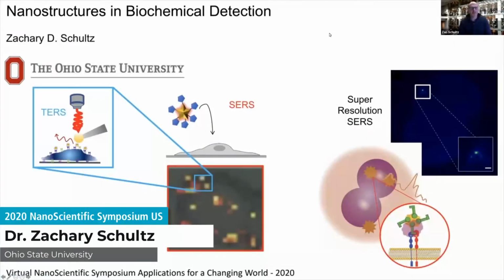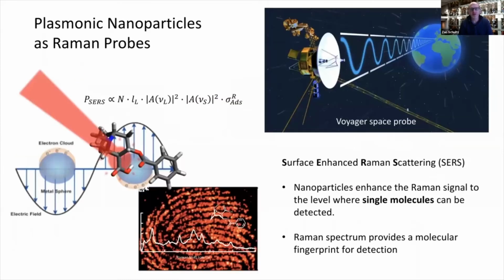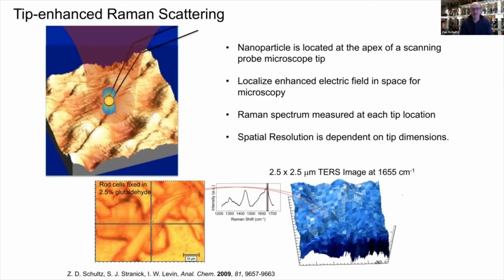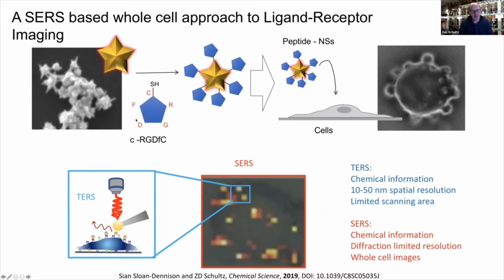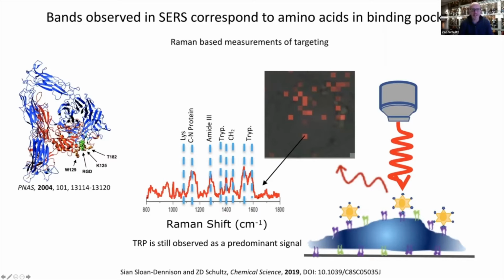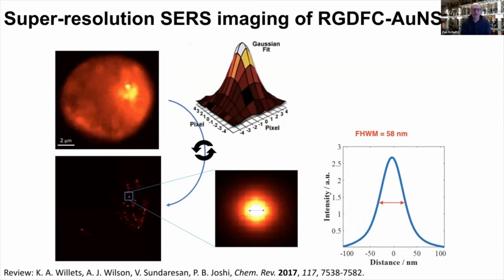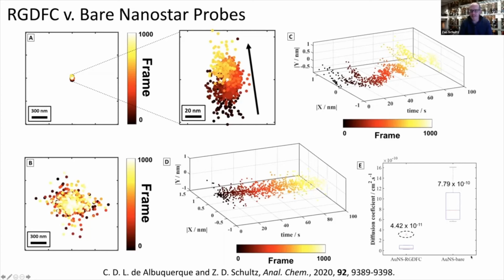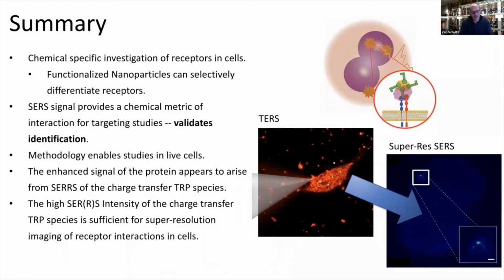Nanostructures in Biochemical Detection | Zachary Schultz | 2020NSCW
Title: Nanostructures in Biochemical Detection
Speaker: Dr. Zachary Schultz